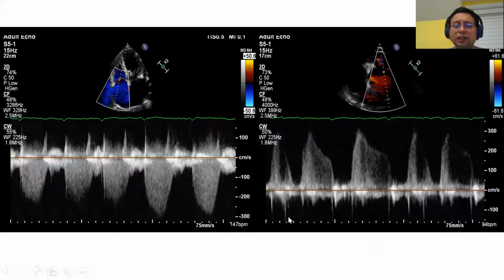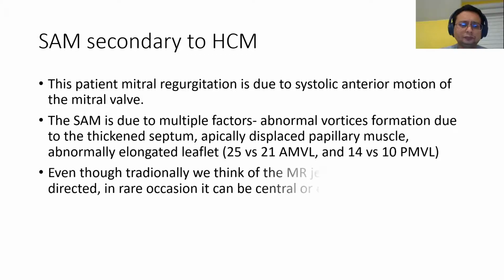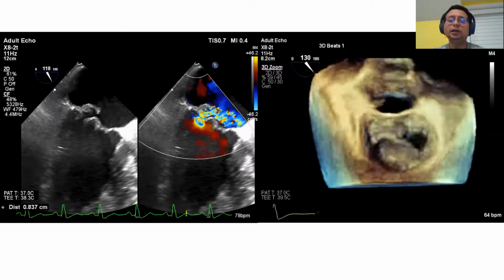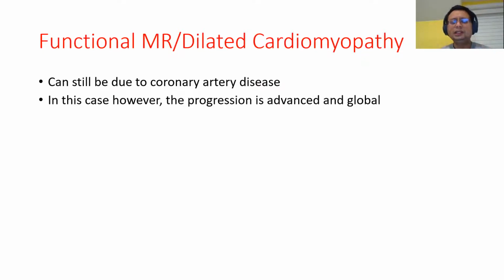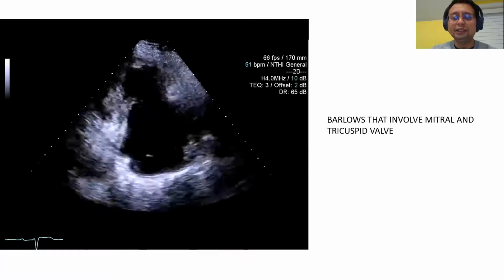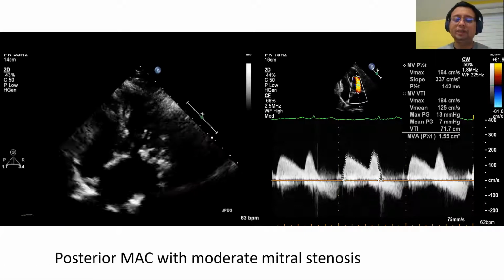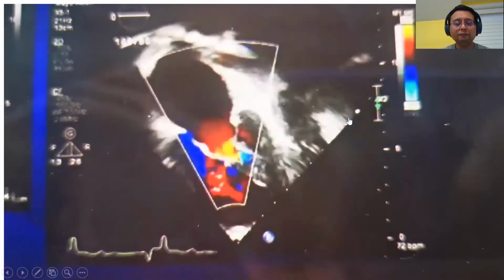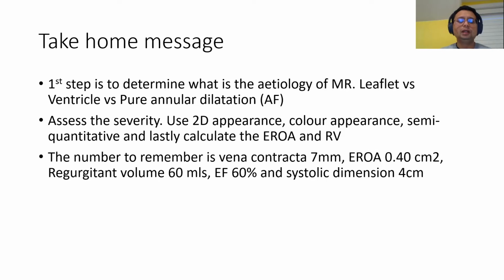Approach to mitral valve part 2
2nd part of our approach to mitral valve issues. We finish with few more cases. I also touch a little bit on mitral annular calcification, parachute mitral valve, mitral arcade and double orifice mitral valve